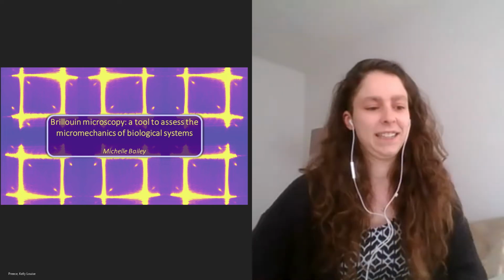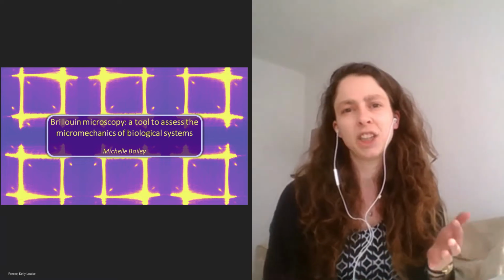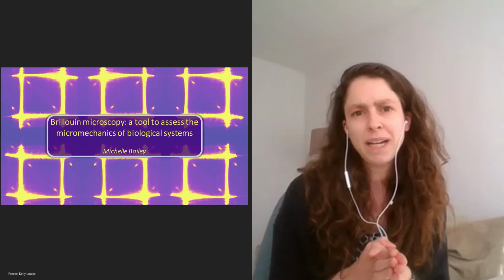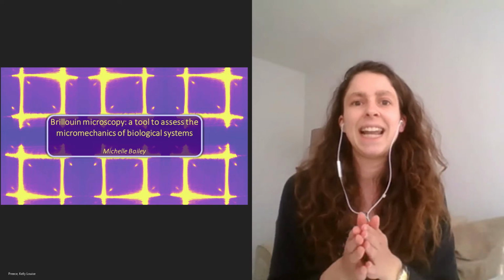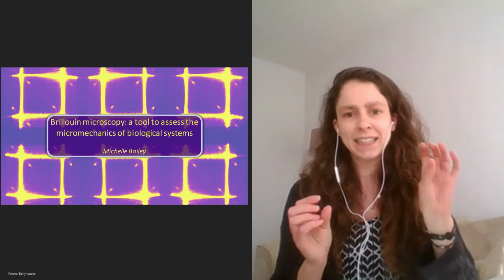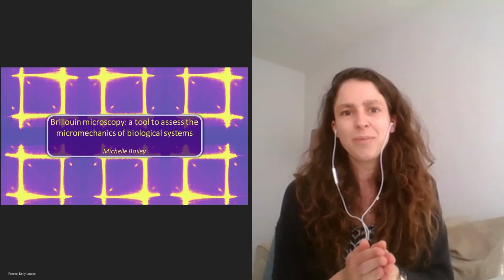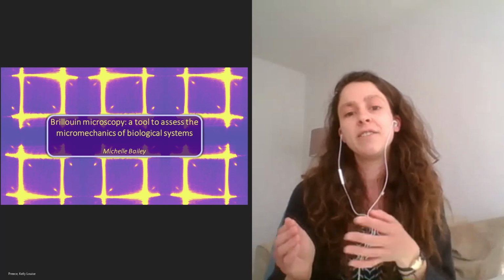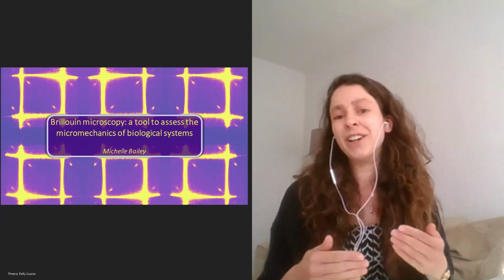Michelle Bailey Three Minute Thesis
'Brillouin microscopy: a tool to assess the micromechanics of biological systems'